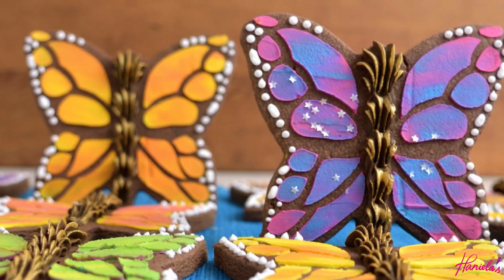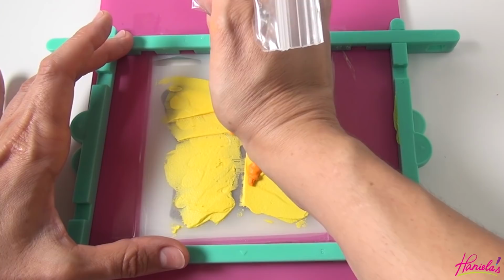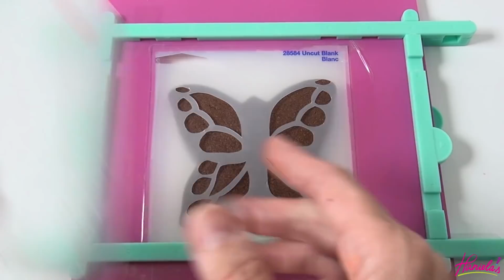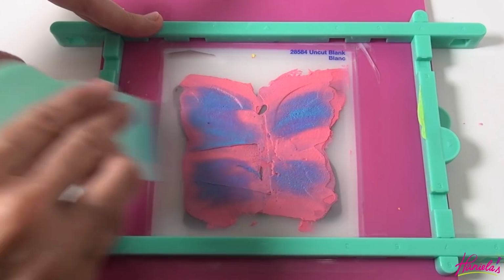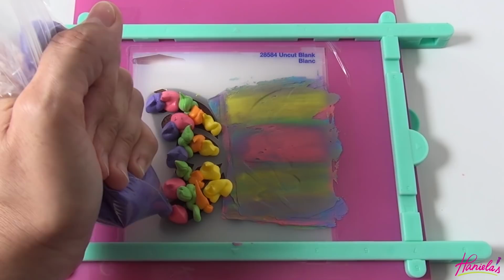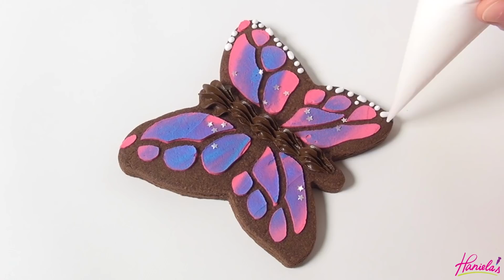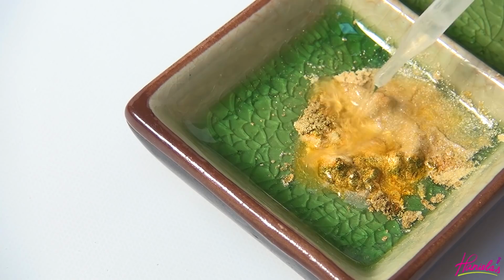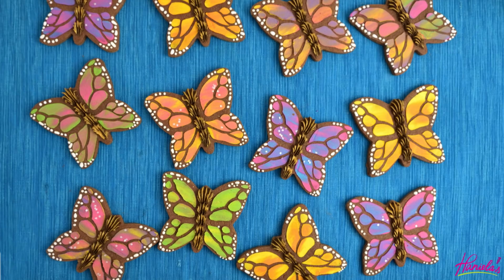MONARCH BUTTERFLY COOKIES ! collab with SWEETAMBS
TOOLS I LOVE

STENCIL HOLDER
GOLD LUSTER DUST
PAINT BRUSH
BUTTERFLY COOKIE CUTTER
TEMPLATE
SILVER STAR SPRINKLES
NEEDLE TOOL by PME
DISPOSABLE PIPING BAGS 12 inch
DISPOSABLE PIPING BAGS
BAKING SHEETS my favorite brand to use
AMERICOLOR EDIBLE MARKERS
SUPER FINE TIP EDIBLE MARKER by Rainbow Dust
EDIBLE MARKERS by FooDoodlers
EDIBLE MARKERS by FooDoodlers - fine tip
AIRBRUSH - I use this one in my videos
AIRBRUSH COLORS
METALLIC AIRBRUSH COLORS
AMERICOLOR ELECTRIC FOOD COLORINGS
AMERICOLORS FOOD COLORINGS
STAINLESS STEEL NEEDLE TOOL